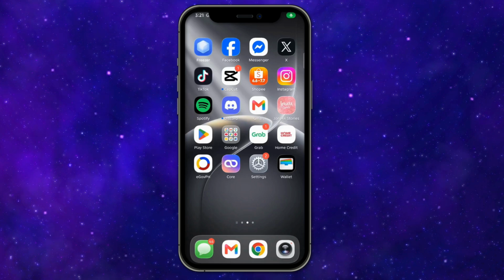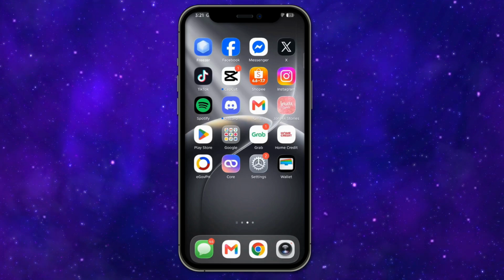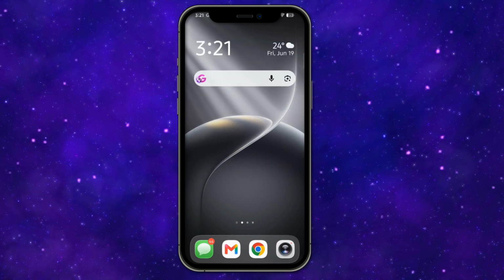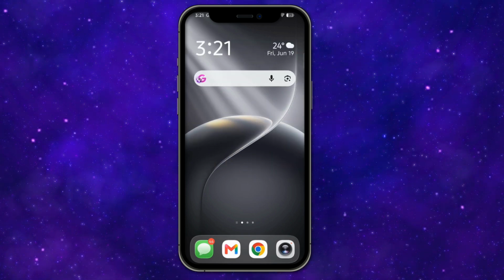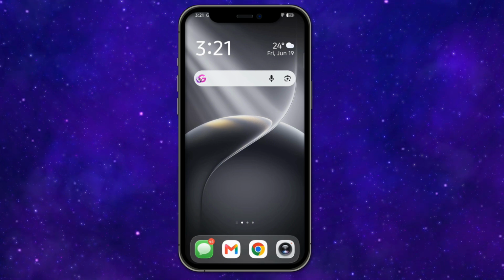HOW TO FIX INSTAGRAM LOGIN ERROR IG INCORRECT PASSWORD ERROR (2026)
In this video, I am going to show you how to fix Instagram login error IG incorrect password error 2026 with a full guide. If you are facing Instagram login issues or password errors, this tutorial will help you troubleshoot and resolve the problem quickly. Learn easy steps to fix Instagram login problems and password errors today.